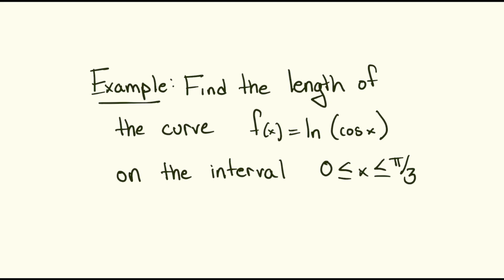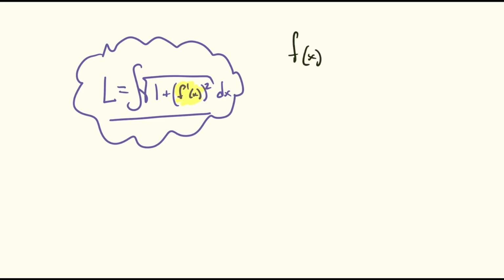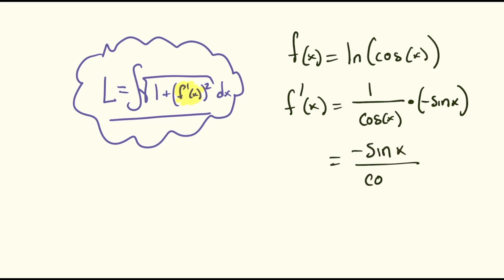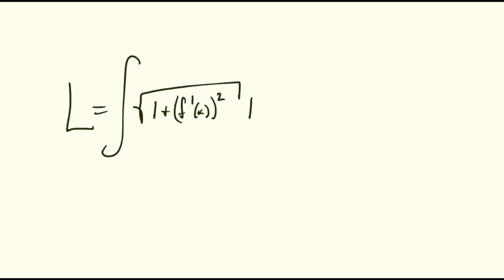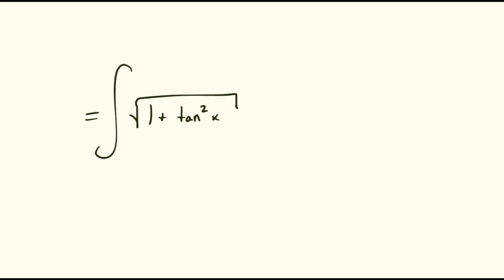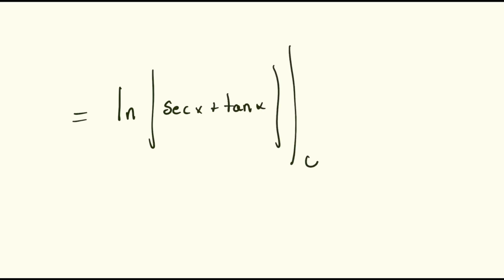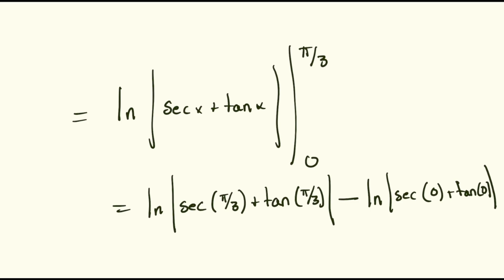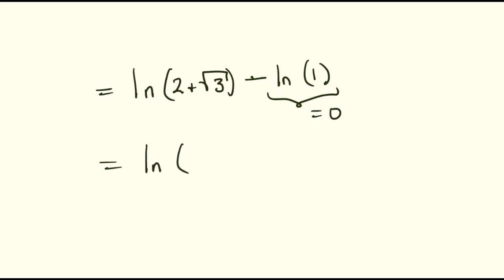How to Find Arc Length Step by Step